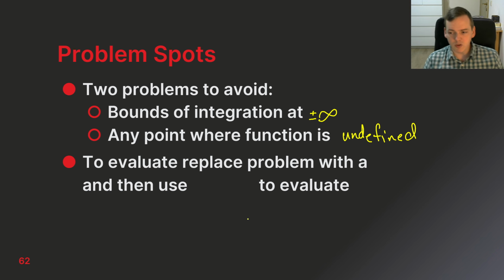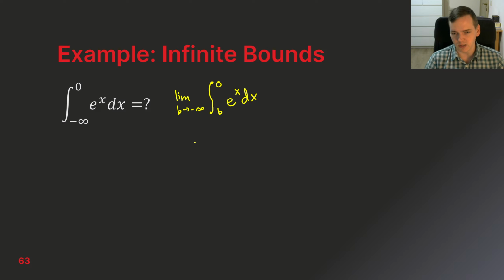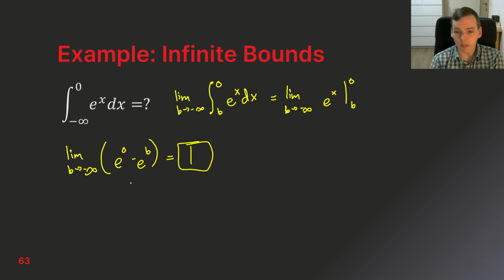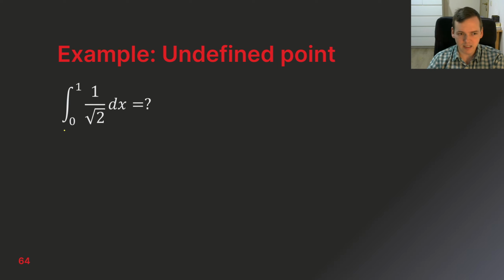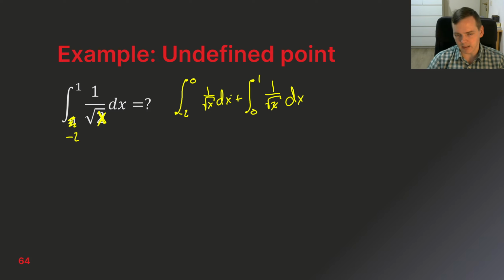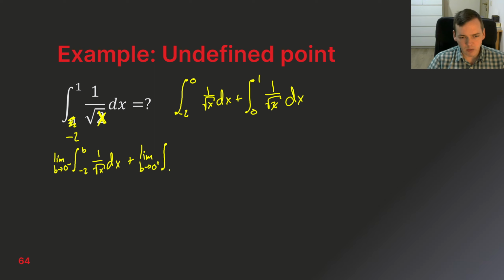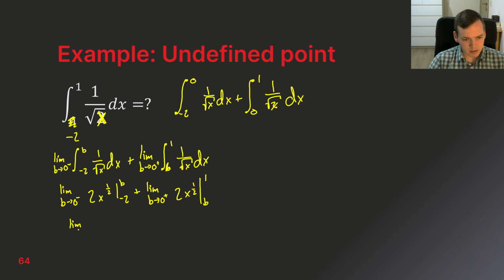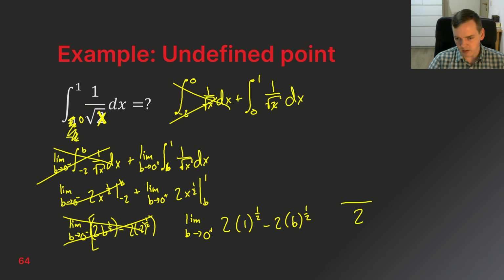5.12.1 - Improper Integrals